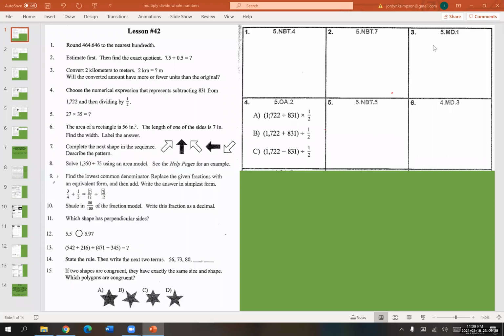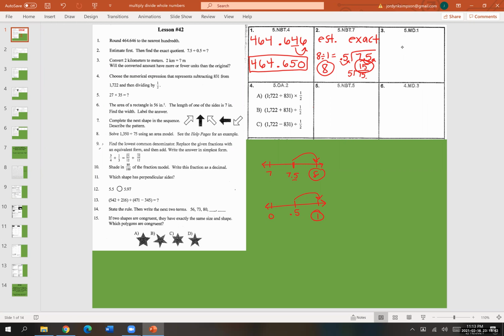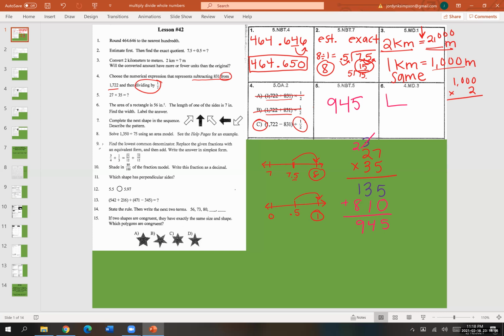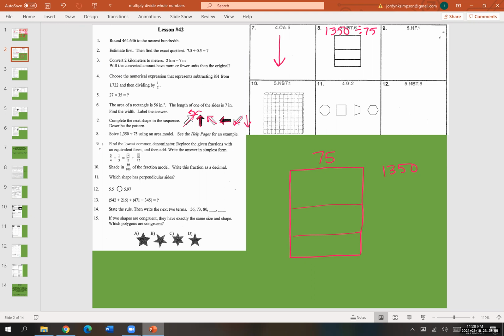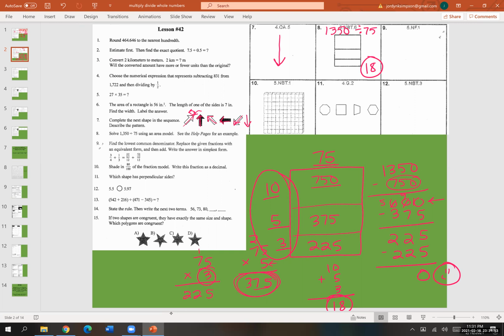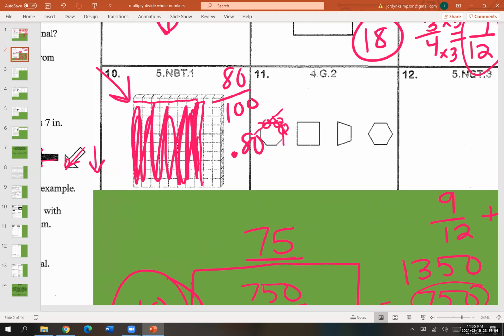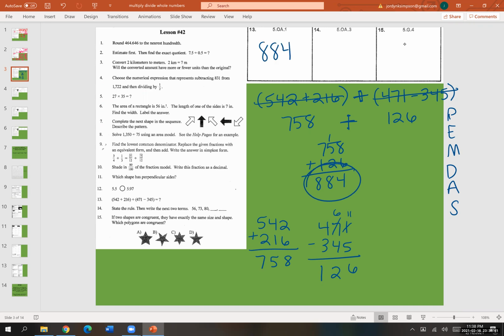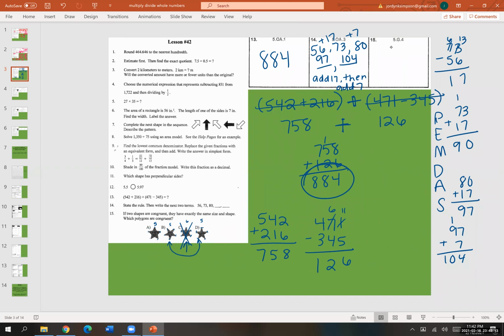Math Simple Solutions #42